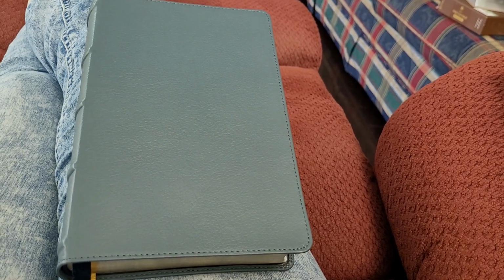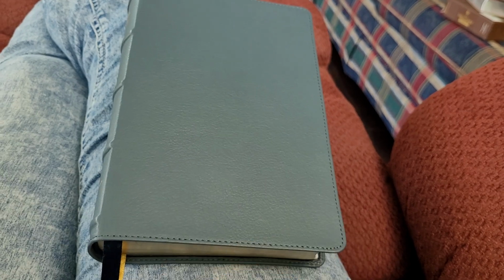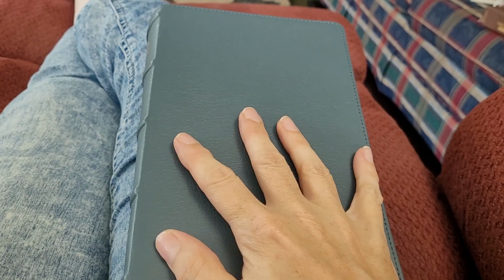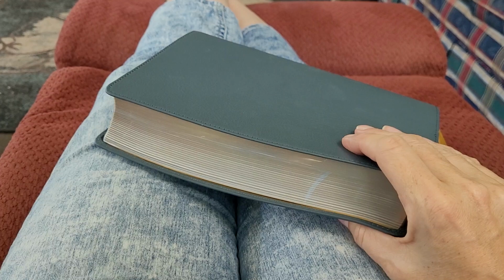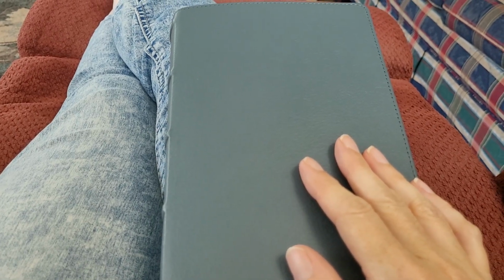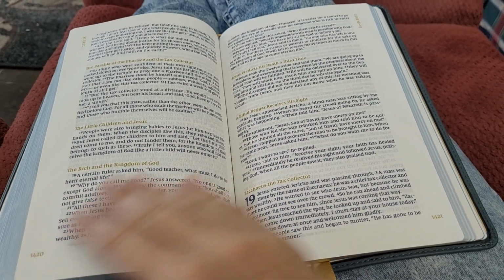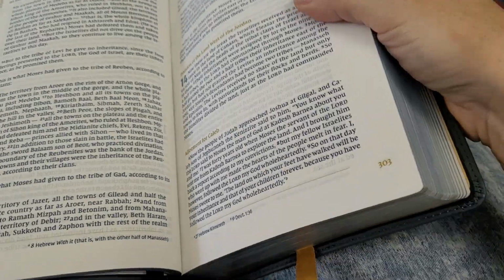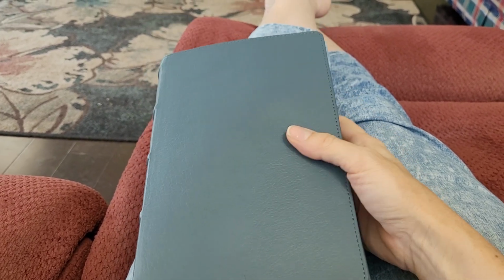NIV Heritage Bible - Passaggio